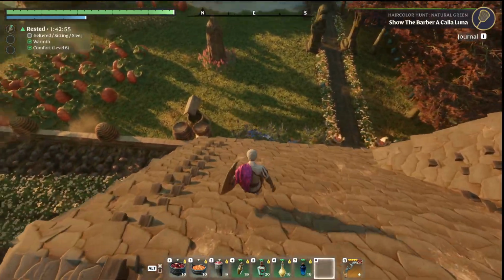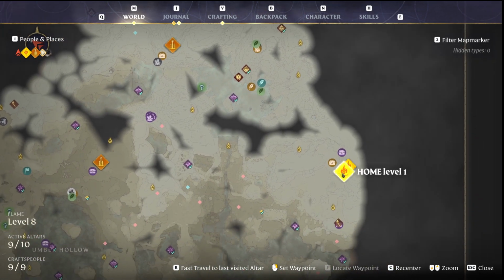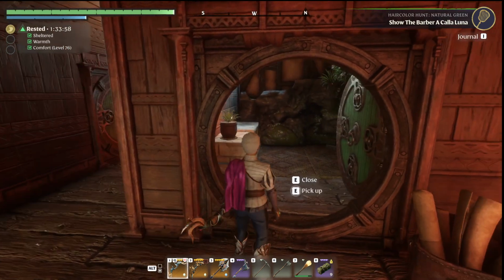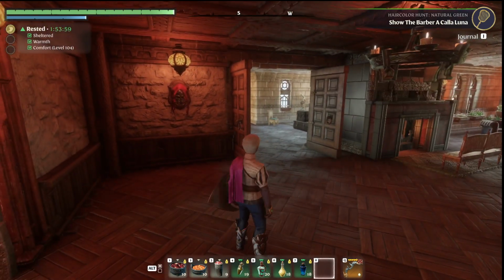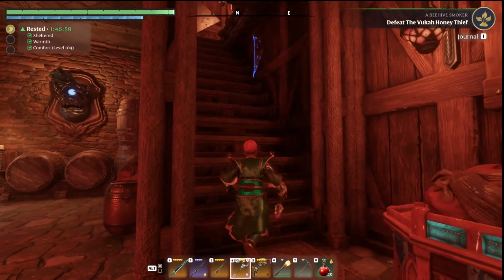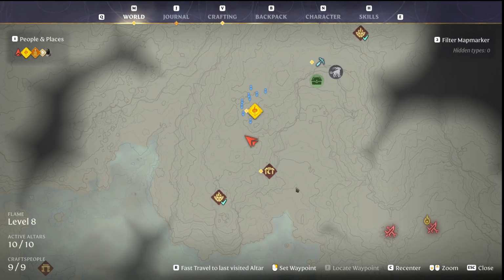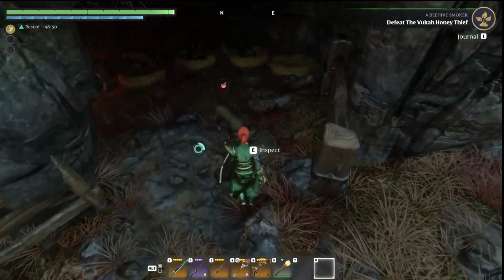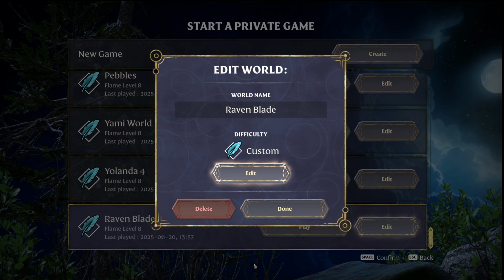2025 06 30 12 53 21Home Showcase builds Part 1 of 3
This first World showcases my builds with my character Pebbles. classically named after Pebbles from meet the Flintstones.
The second part of this video taken from my live stream is Raven Blade who has the Dragon Castle and three other builds.